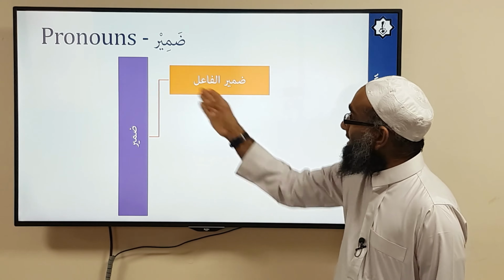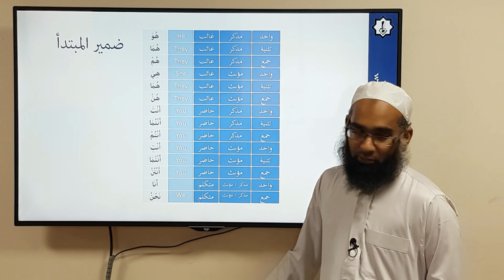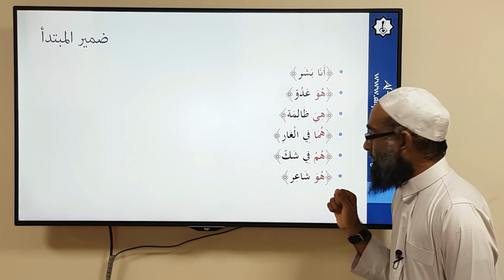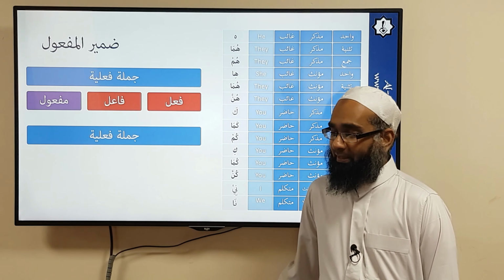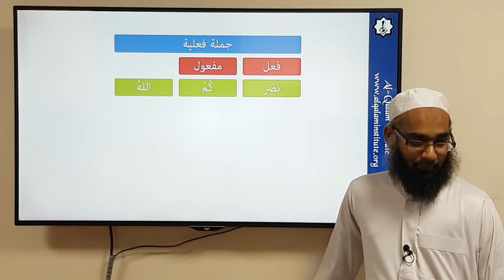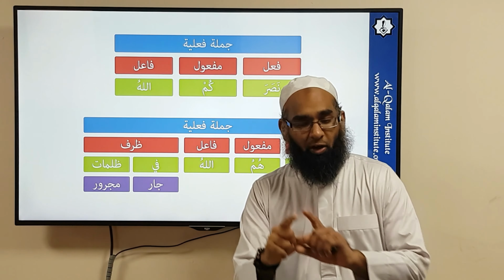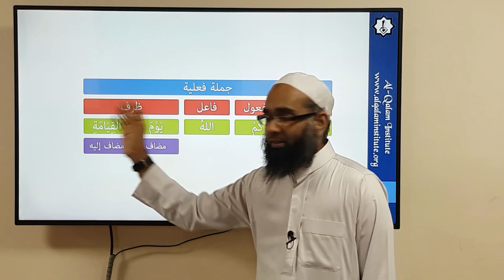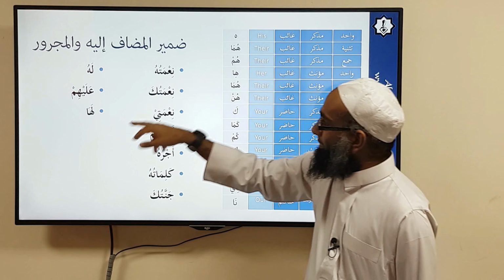First Steps To Understanding Nahw 25: Pronouns